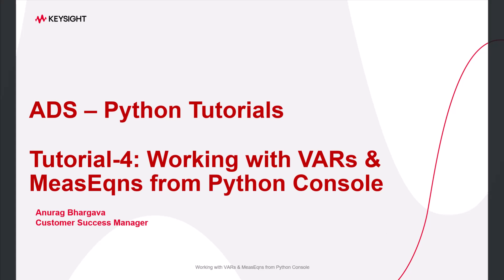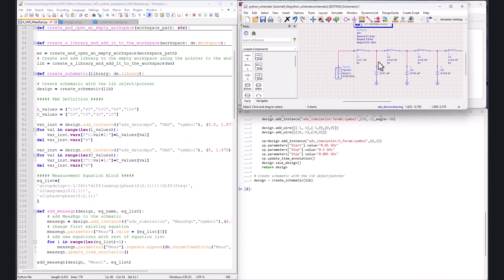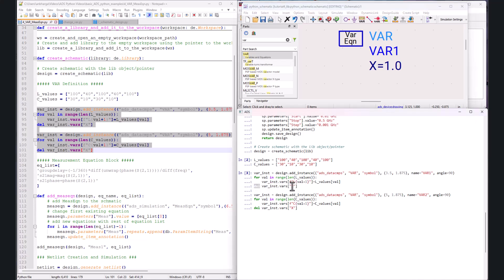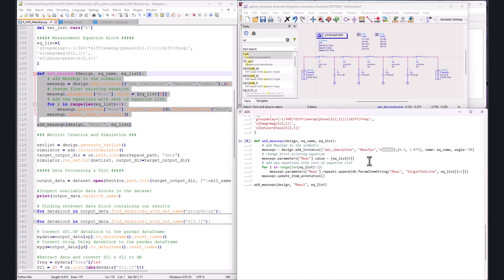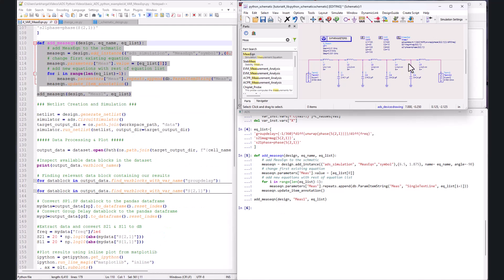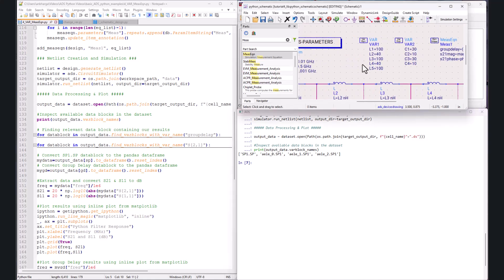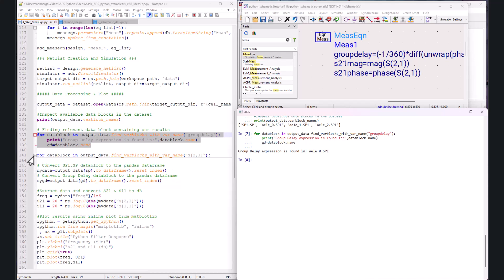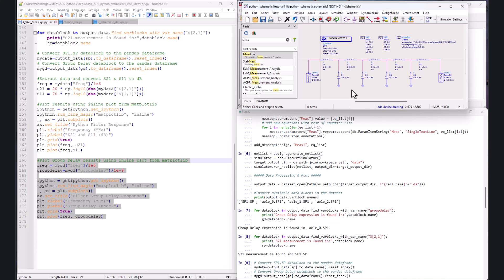ADS Python Tutorial-4: Working with VARs and MeasEqns from Python Console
This tutorial video explains how to create & work with VAR block with the relevant variables needed for schematic design as well as to define custom measurement expressions using the MeasEqn block. Both of these features are very useful when one looks to create more complex & realistic automation scripts using Python.